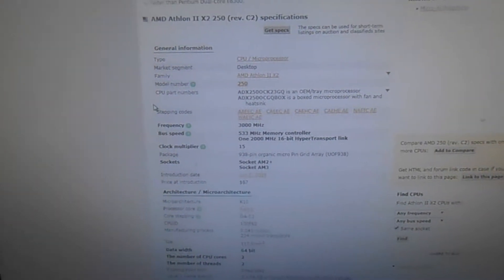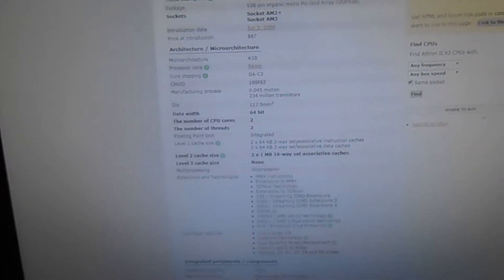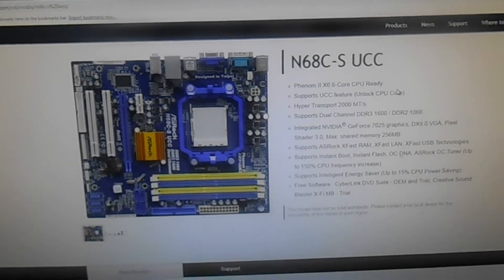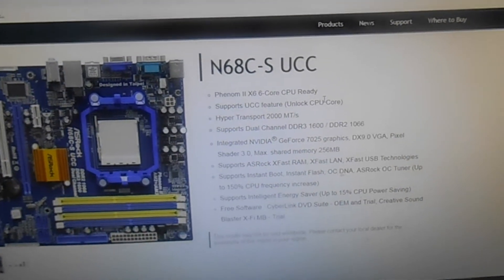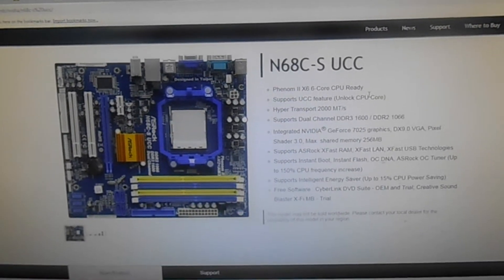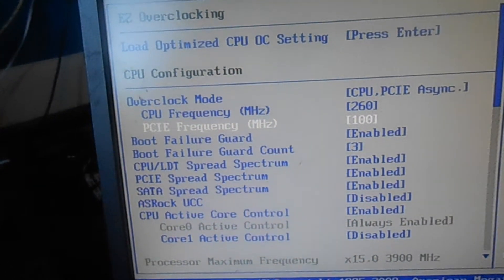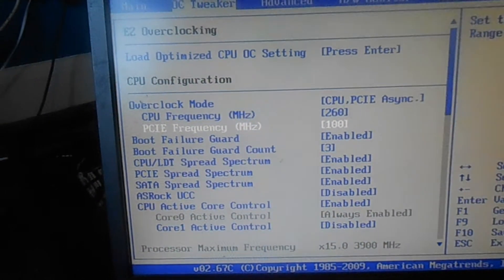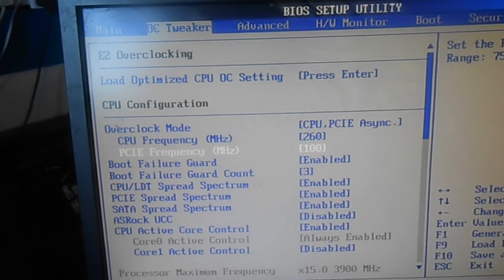AMD X250 OC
overclocking